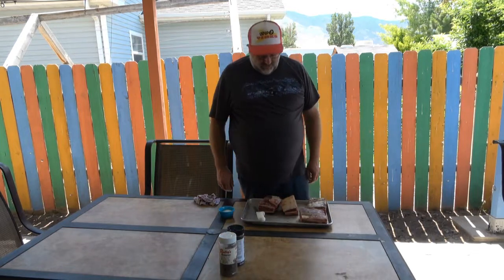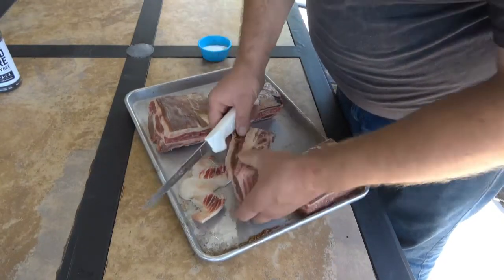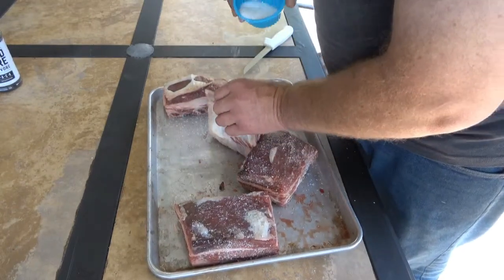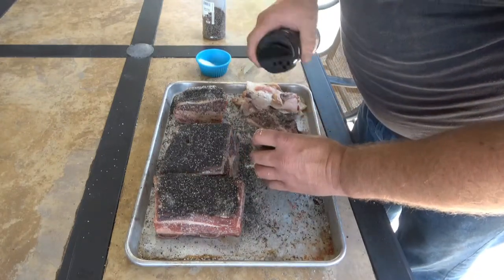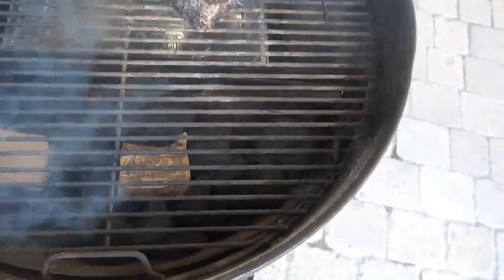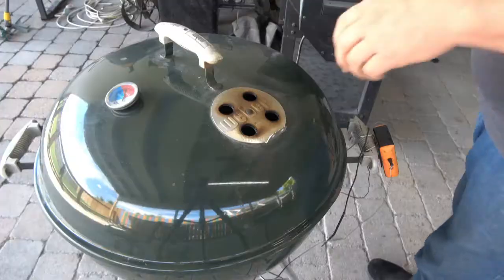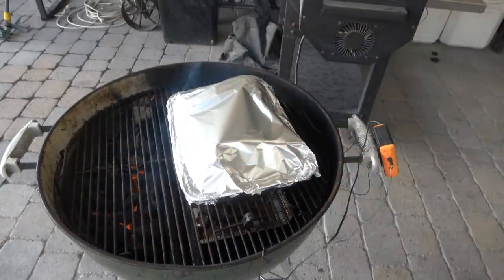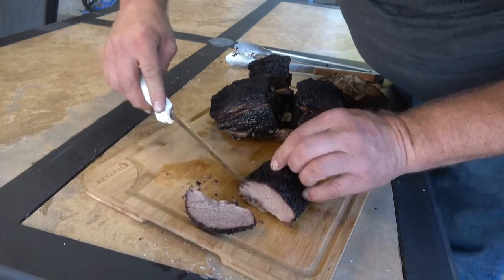Smoked Beef Short Ribs On The Pellet Smoker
How to Smoke Beef Short ribs on the pellet grill